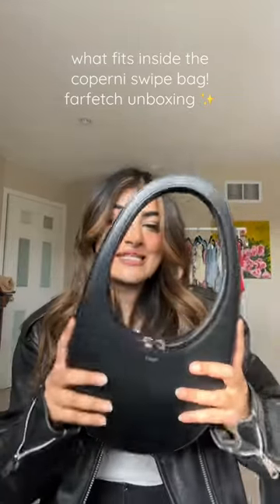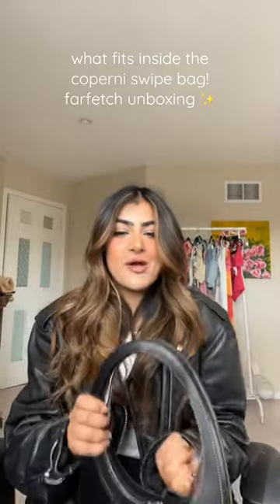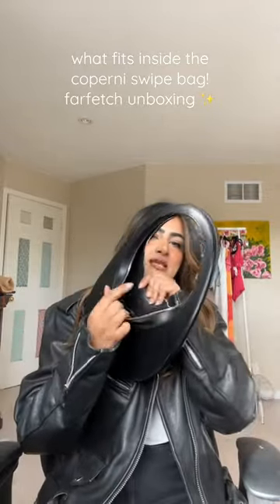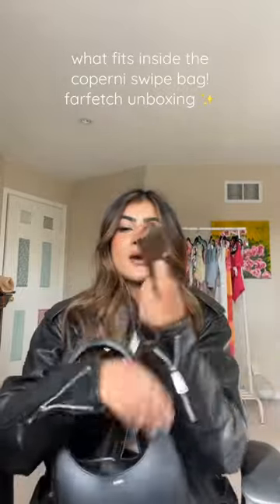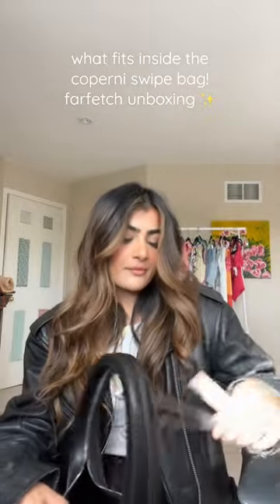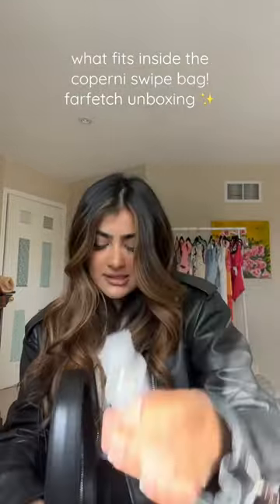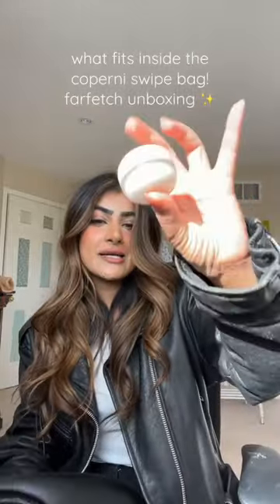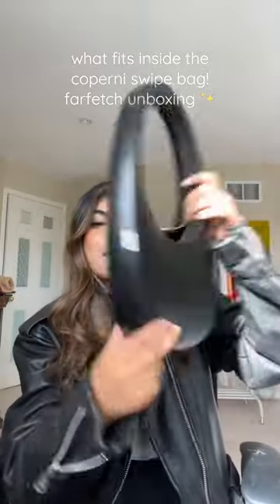what fits in the coperni swipe bag!! use my farfetch discount code MONFF for 10% off and 10% credit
what fits inside the coperni swipe bag!! Use code MONFF for 10% off @FARFETCH New customers only, brand exclusions apply, minimum spend $200.